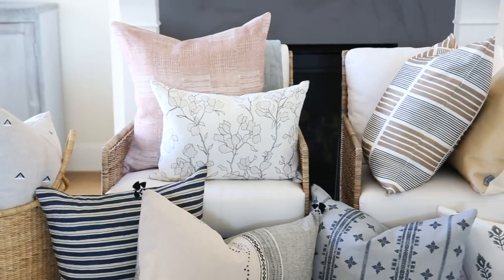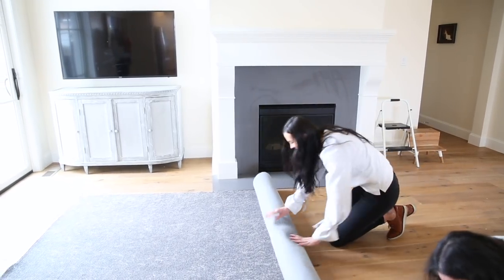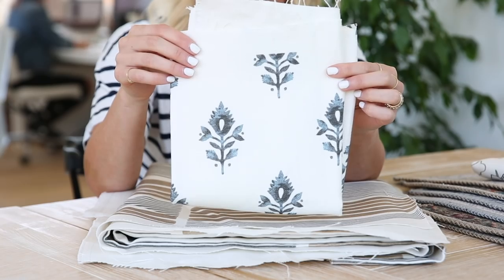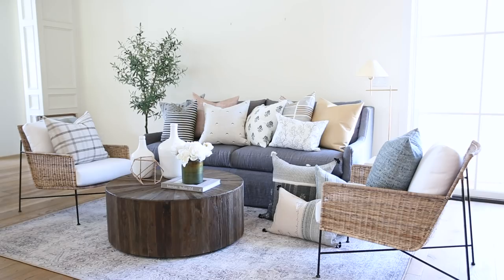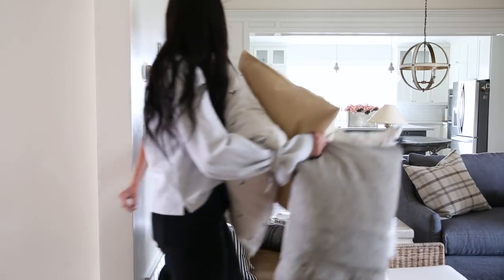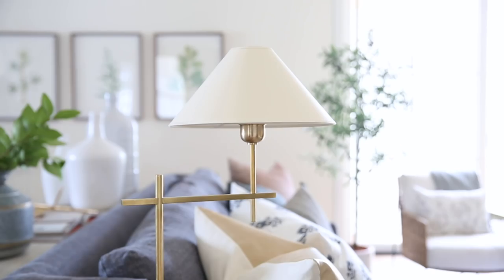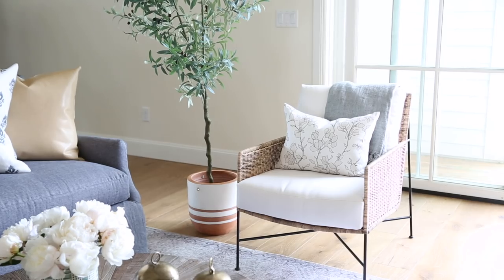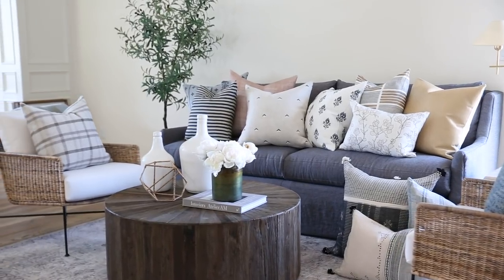Behind the Scenes: Designer Pillow Shoot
Have you ever wondered what it's like to be at one of our photoshoots? Take a peek into the process, and shop our new pillows